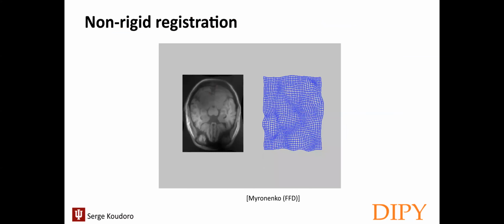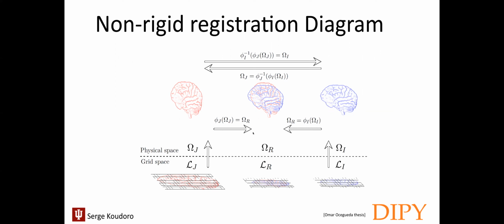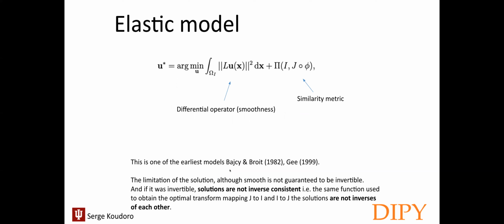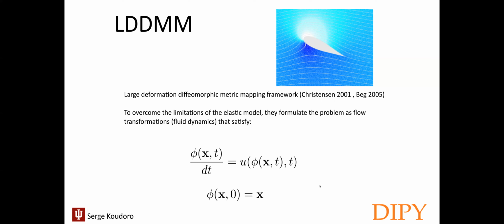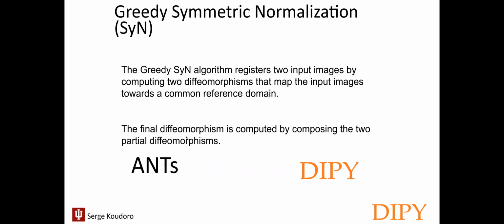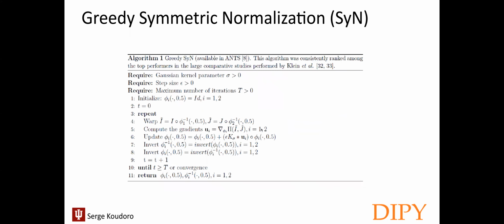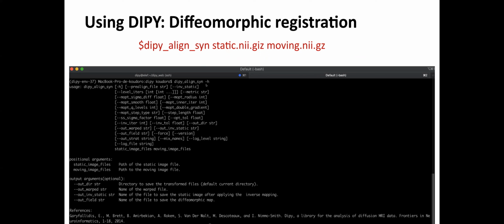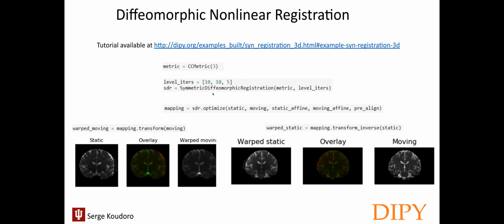Image Registration Part-3